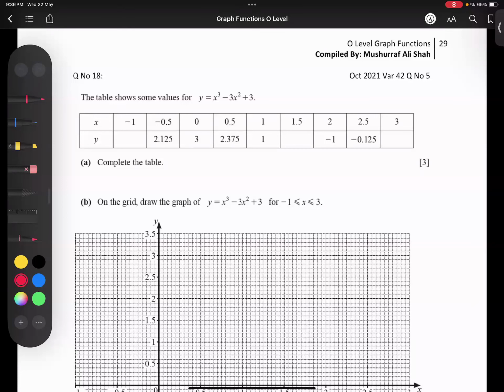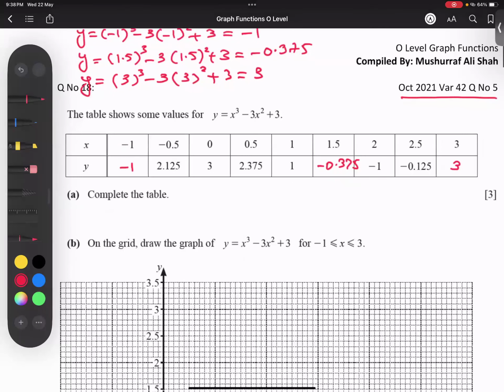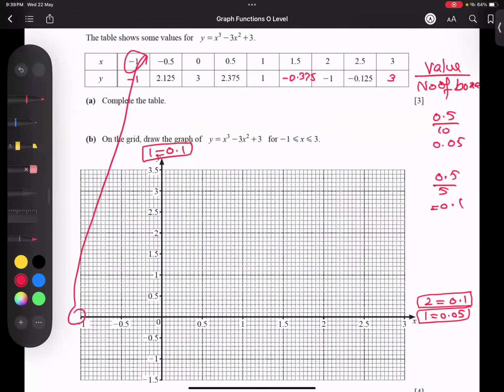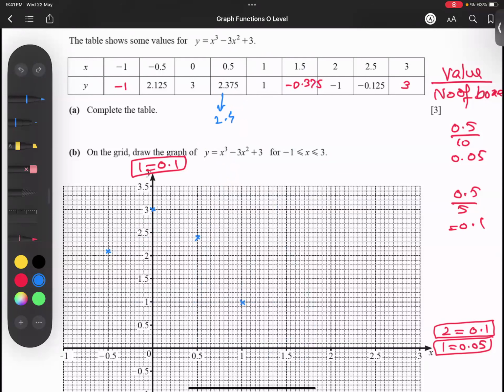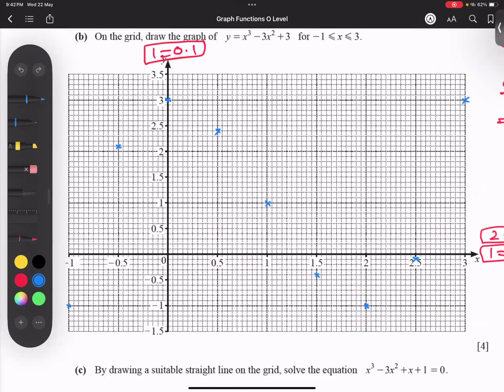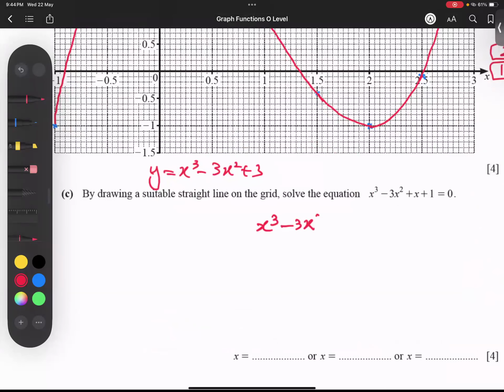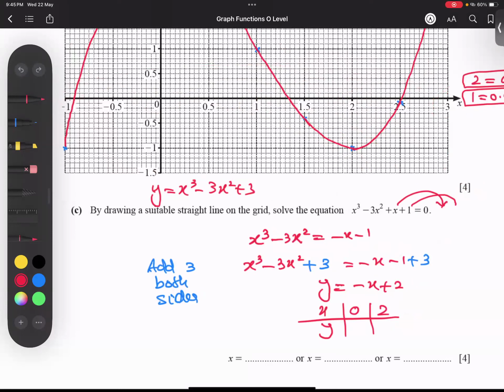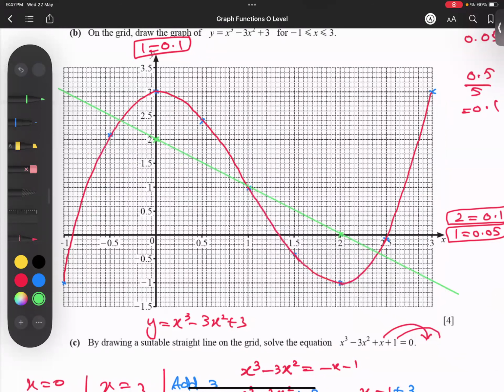Oct 2021 Variant 42 Question 5 O Level Graph Functions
O Level Graph Functions
In this video, we tackle O Level Question 5 (Variant 42) from the October 2021 examination, focusing on graph functions. Join us as we break down the problem step-by-step, providing clear explanations and strategies to help you understand how to approach graph-related questions effectively. We'll cover key concepts such as identifying function behavior, plotting graphs accurately, and interpreting results. Whether you're revising for your O Level exams or looking to strengthen your understanding of graph functions, this video is designed to enhance your learning and boost your confidence. Make sure to watch till the end for helpful tips and tricks that can aid you in your exam preparation.